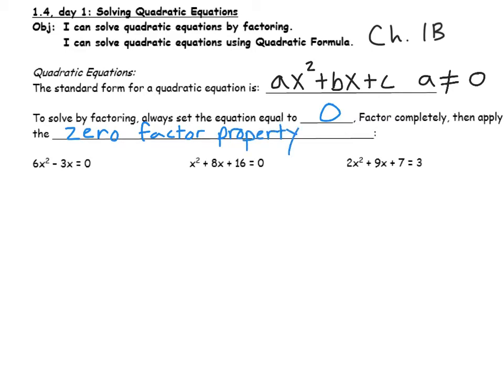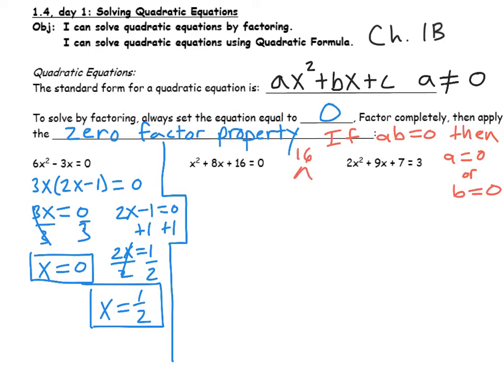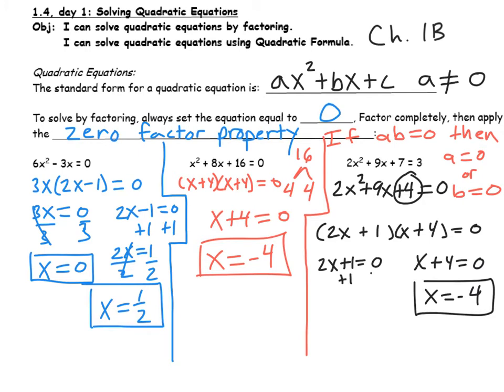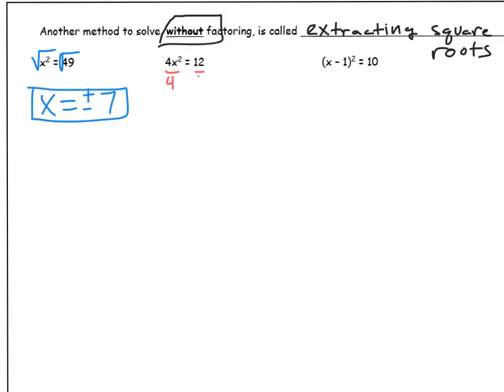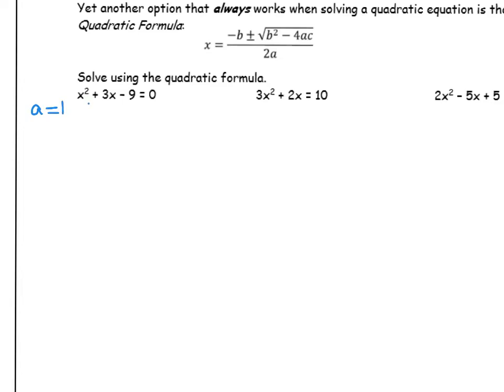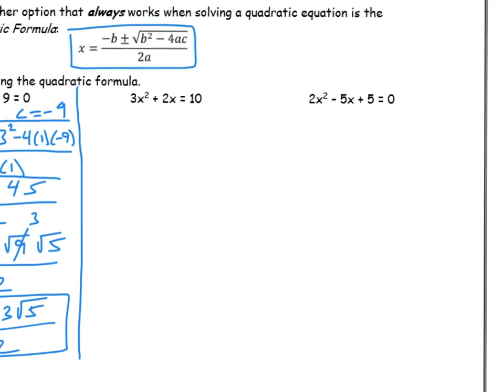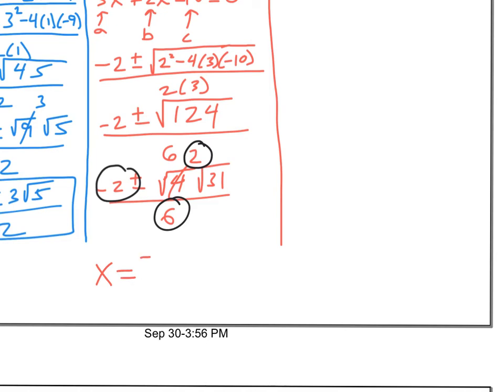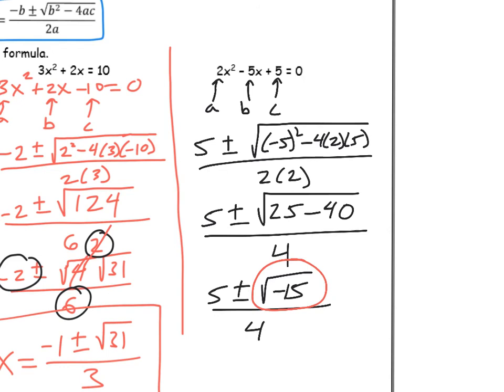Functions 1.4 day 1